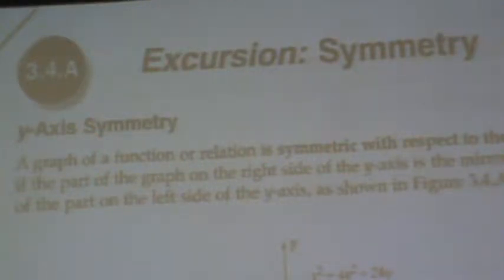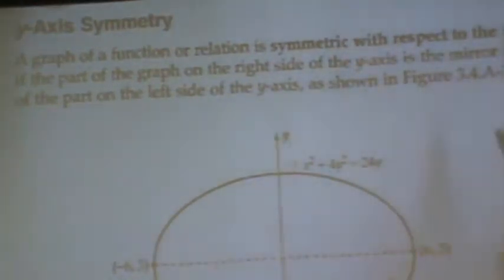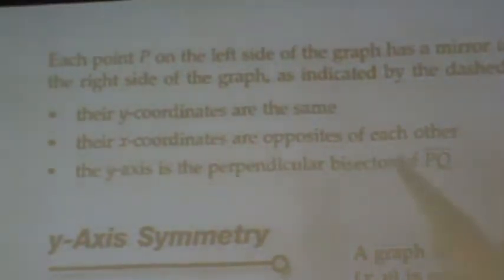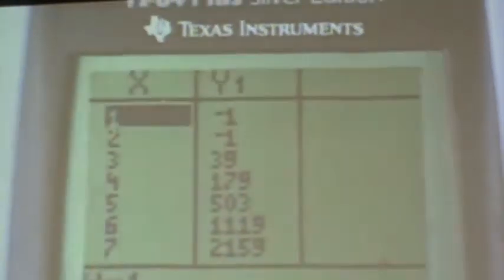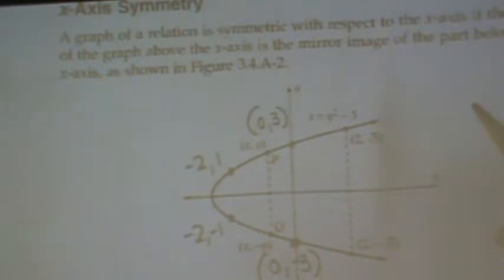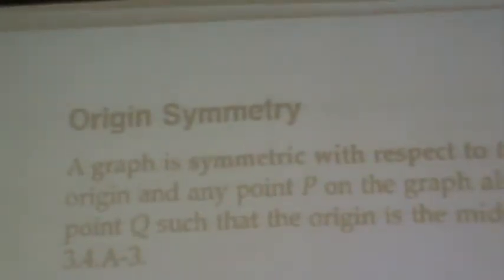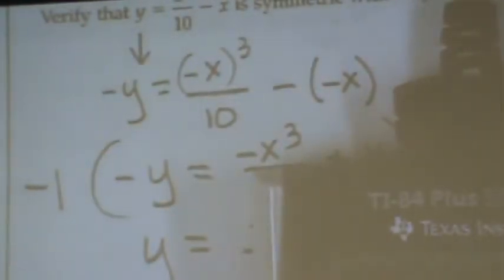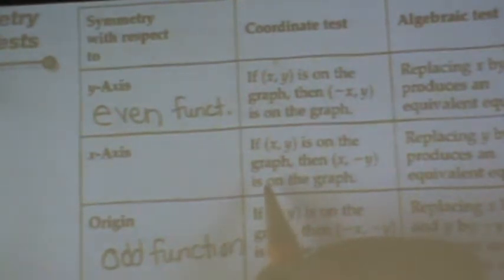PreCalculus Notes 3.4 A Symmetry